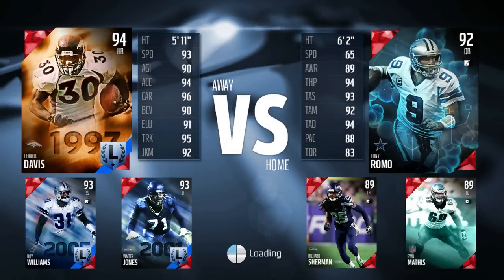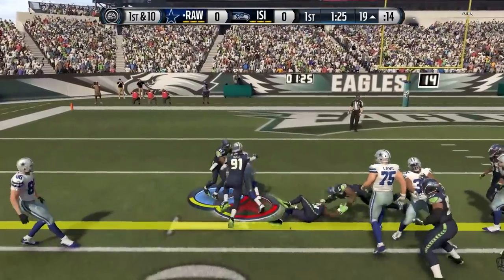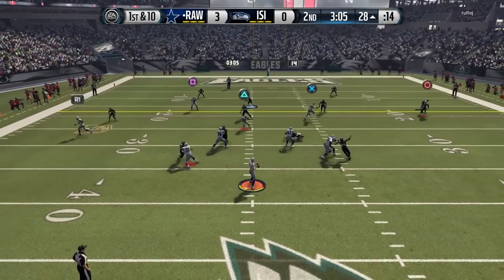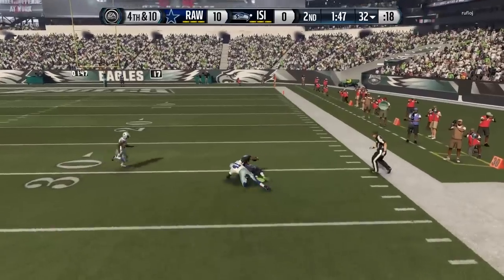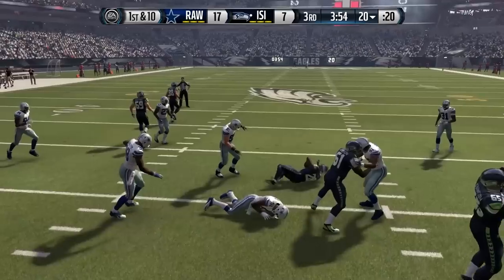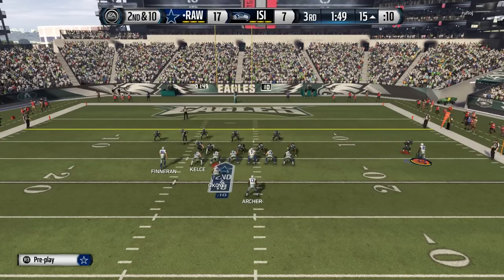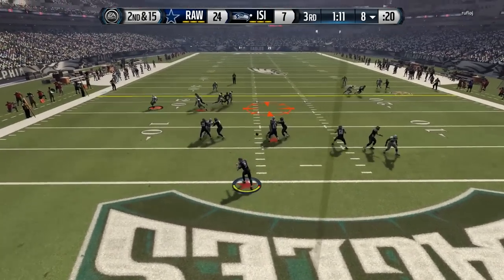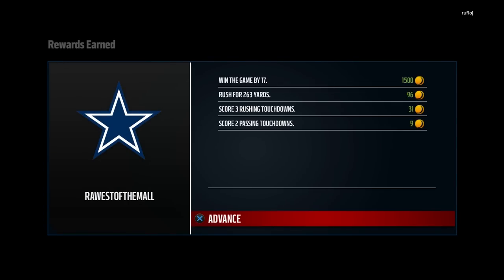RUNNING THE ROCK with TERRELL DAVIS! - Madden 16 Ultimate Team Gameplay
Episode 2 of my Road to the Super Bowl here on Madden 16 Ultimate Team! In this game, we're going to try to move the ball on the ground with Terrell Davis and Dri Archer!